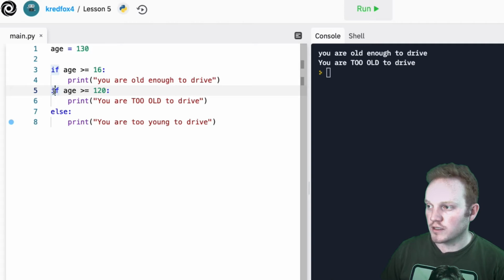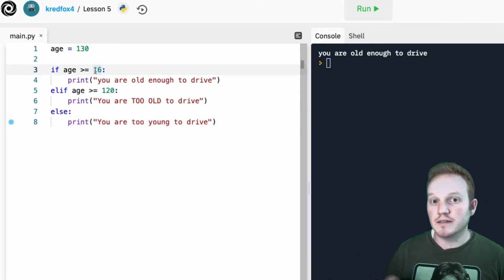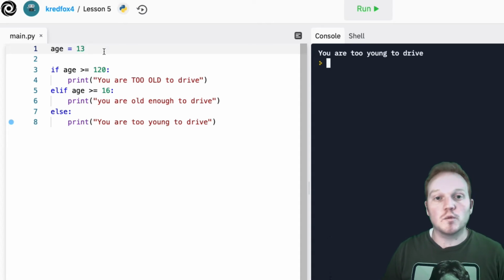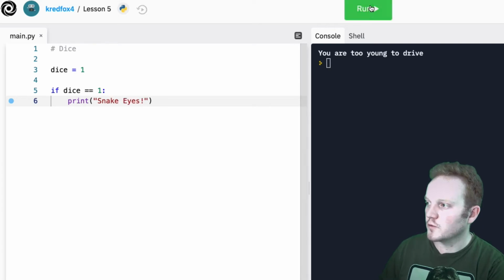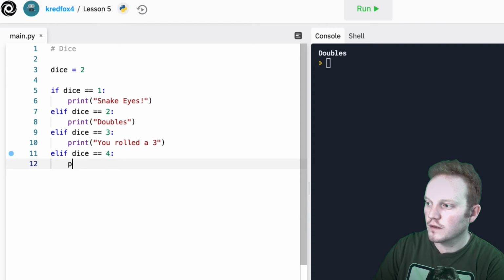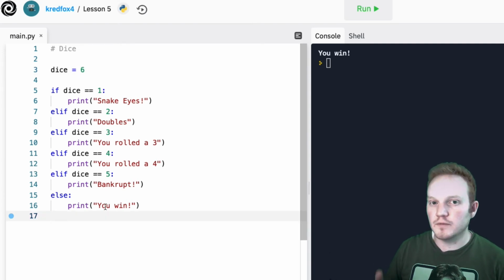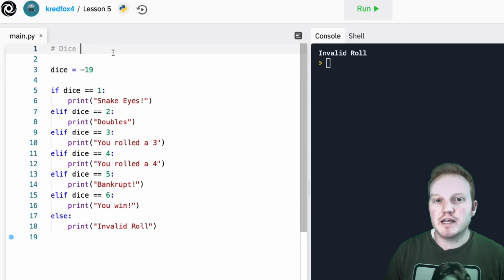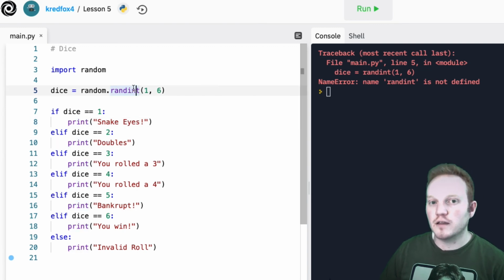Python for Beginners Full Course || Lesson 5 || SalteeKiller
Welcome to Python for Beginners Full Course! This is lesson 5 with your favorite coding mentor, SalteeKiller.

This lesson will include a VITAL part of programing; conditionals! Conditionals are one of the main reasons we have programs. We want automation, we want artificial intelligence. Conditionals is how those features are built